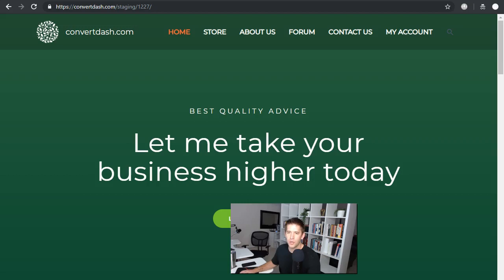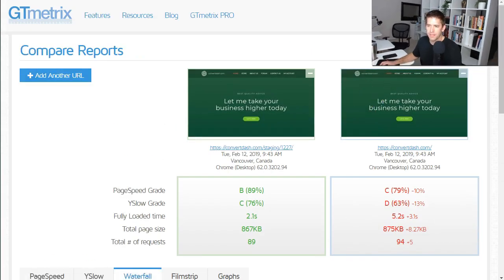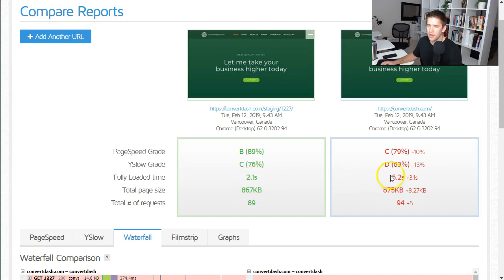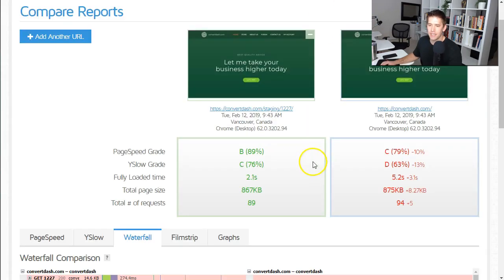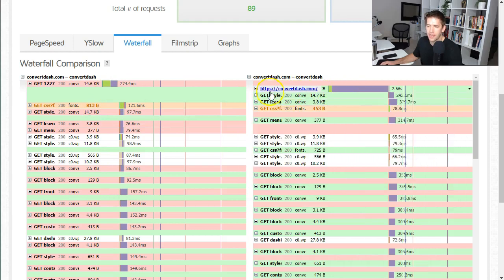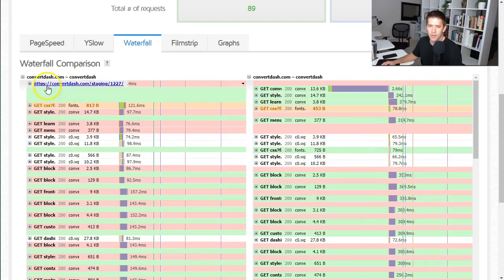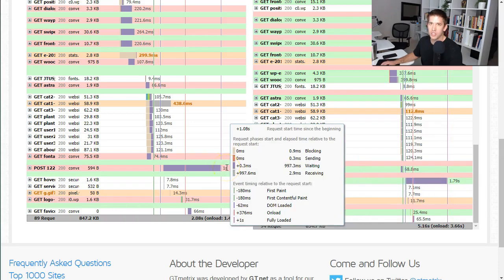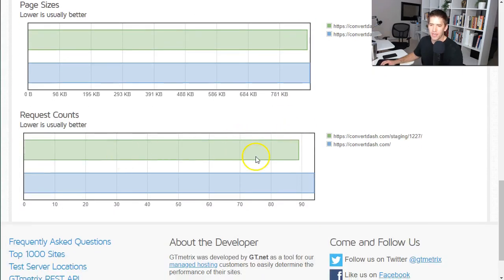This One Wordpress Trick Reduced my page load speed by 59% - See it in real time!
Got a slow website? Not ready to upgrade to an expensive web host? In this video I'll show you a simple tweak you can make to any website to instantly breathe new life and new speed into it.

We are going to take a quick side by side comparison of the same website, running on the same host. The only difference between them is a single plugin that I installed - WP Rocket.

It's a premium performance optimization plugin for Wordpress that will save you so much money in the long run by allowing you to stay on a budget friendly web host for longer.

Look at the side by side comparison in this video!

Interested in trying out WP Rocket?